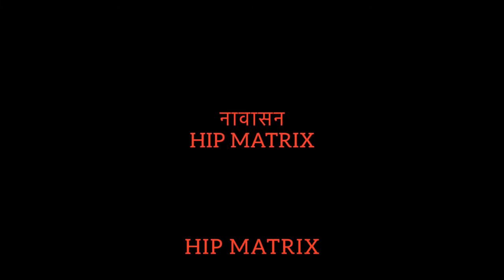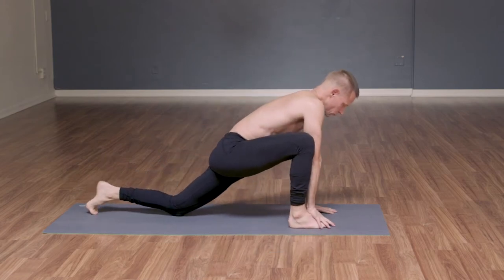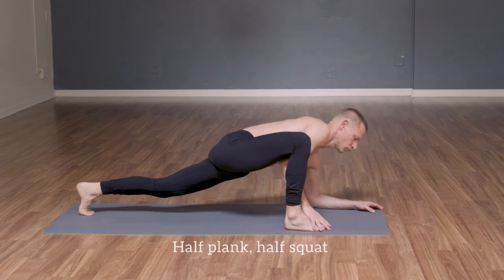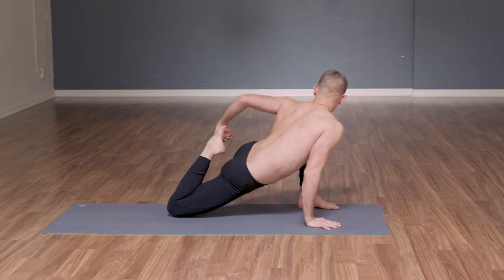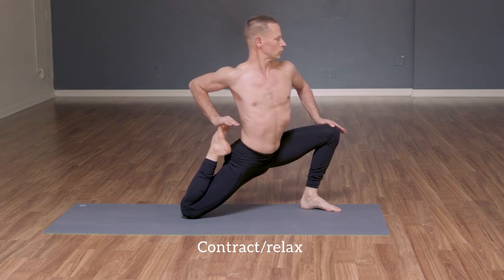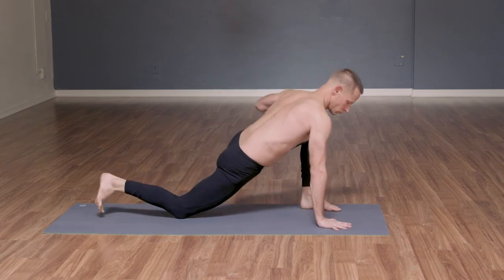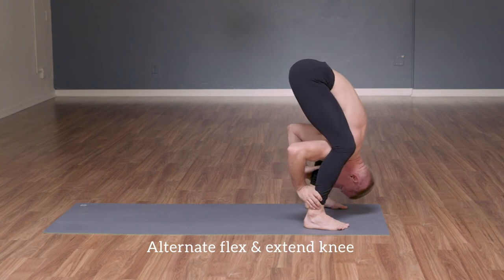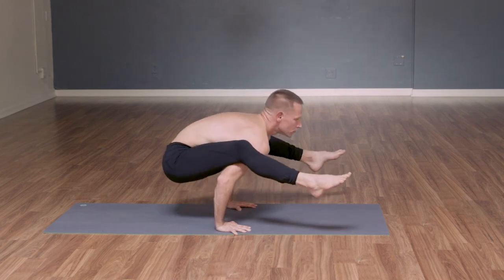Mobility for Elite Hip ROM - Ashtanga Yoga - Strength Mobility Skill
Have you ever considered that your tight hips and hamstrings might be tightness in the quads and hip flexors?
Yes, if you are like most modern humans, your hip flexors and anterior capsules are limiting your ROM. Sitting is the new smoking and all…
In this short vid, we explore the Hip Matrix that takes on the various quadriceps and hip flexors before hamstrings and posterior chain.
1️⃣ Quadriceps - exploring the anterior thigh at various angles by adding in/ex rotation of the hip.
2️⃣ Psoas - and the hip flexor complex in the couch stretch position. If you are not couch stretching, you aren’t living!
3️⃣ Lizard Crawl - Now that we’ve cleaned up the hip-gutters a bit, see if you can work into the deep hip flexion. The single leg  squat will give you a sense of preparedness for the next phase…
4️⃣ Lock Outs - Take us into the full hip flexion and challenge the tissues on the posterior. The big trick here is to oscillate in and out of peak tension.
5️⃣ Super Lock Outs - Perform these with the trunk through the legs in standing or while in the Firefly position.